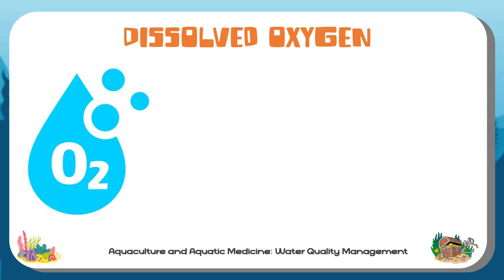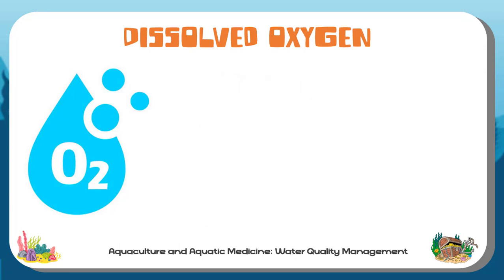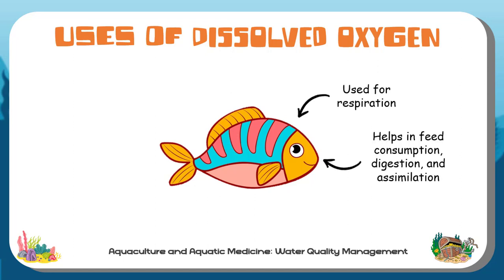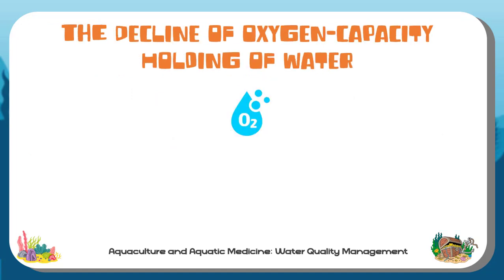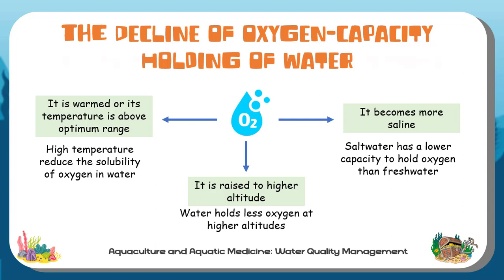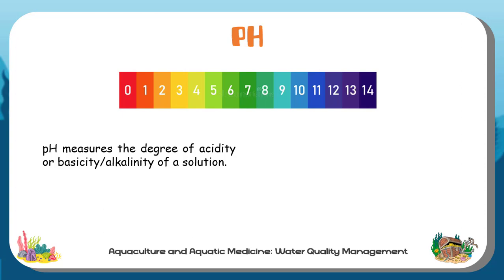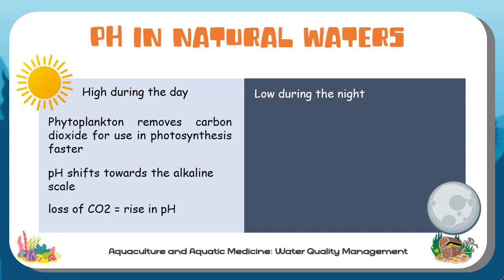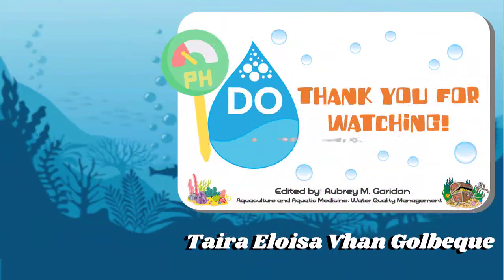AQUA | Water Quality: Dissolved Oxygen & pH | 5DVM-B (2022-2023)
This presentation discusses the "WATER QUALITY: DISSOLVED OXYGEN & pH". This is presented by 5DVMB students (Group 5) taking Aquaculture and Aquatic Animal Medicine (Vet Med 529A) for the academic year 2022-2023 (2nd semester).